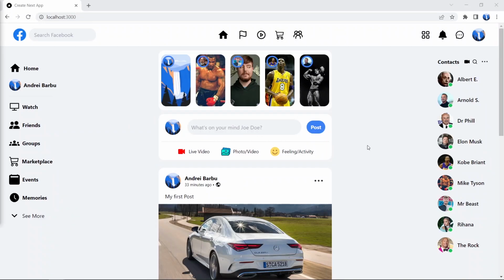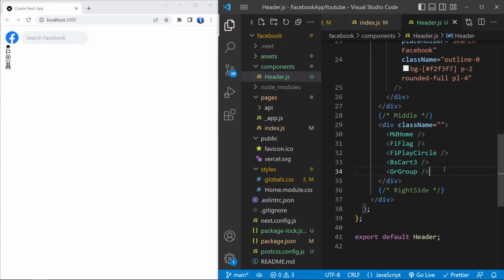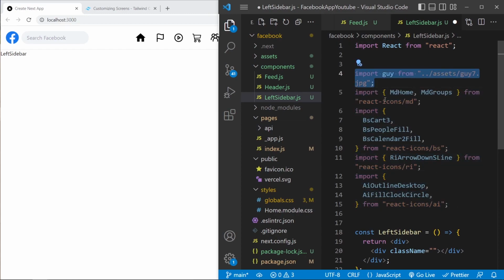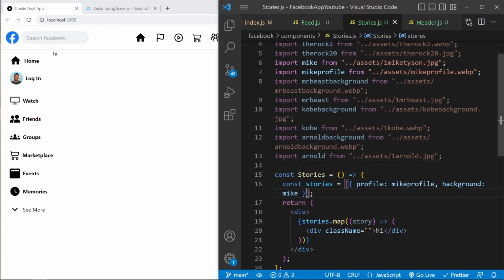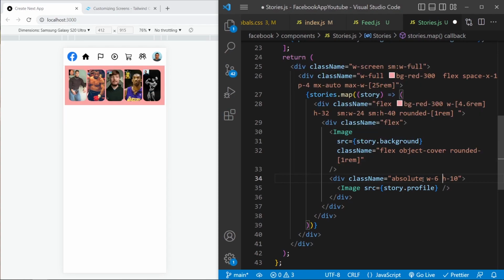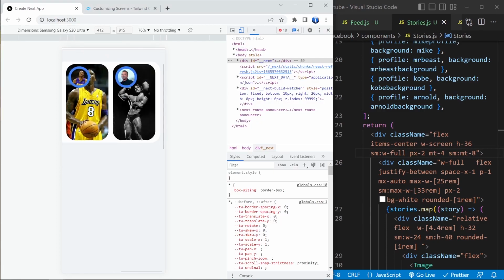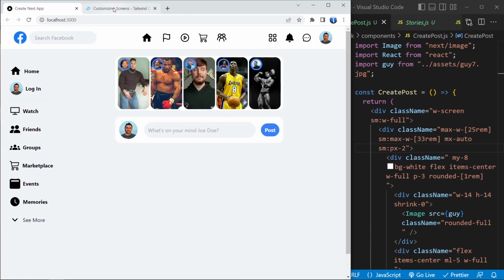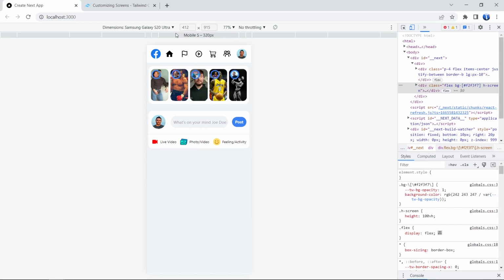Let's build Facebook 2.0 with REACT.JS! (Next.js, Tailwind CSS,Google Login,Full Tutorial-Beginner)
Second Video: "Soon"

Build a fully functional Facebook feed with comments!!!What you'll learn:
-How to use React, Next js and Tailwind CSS to build a FULLY mobile responsive web app!

TimeStamps:
0:00 Intro
2:41 Installing Next.js and Tailwind Css
5:48  Building the Header
8:55  Building the Left side of the Header
12:32 Building the Middle Part of the Header
17:47  Building the Right side of the Header
27:08  Creating the Feed Component
29:18 Creating the Left Sidebar
36:35 Adding description to the Left Sidebar
43:10 Creating the Facebook Stories
52:35 Making the Facebook Stories Responsive on mobile
1:00:06 Adding the second part of the story
1:12:27   Creating the New Post Component
1:31:19  Creating the second part of the New Post Component
1:41:15   Making the new post responsive on mobile
1:47:15 Outro